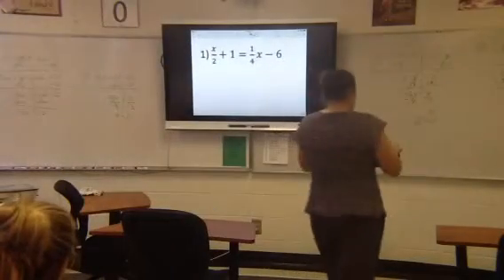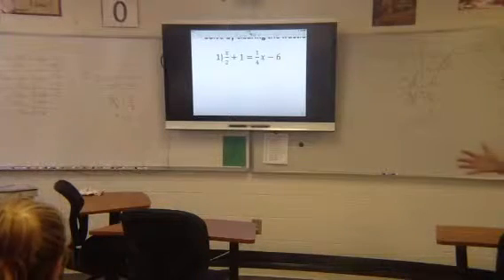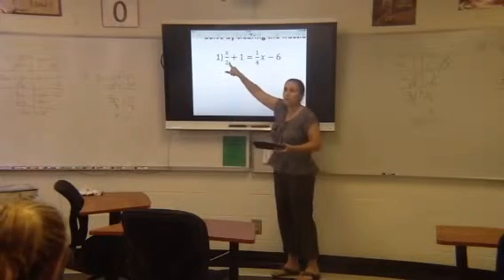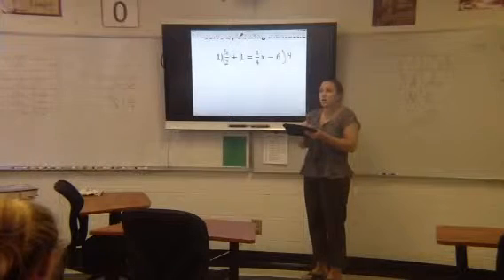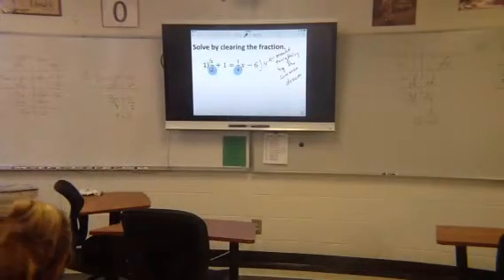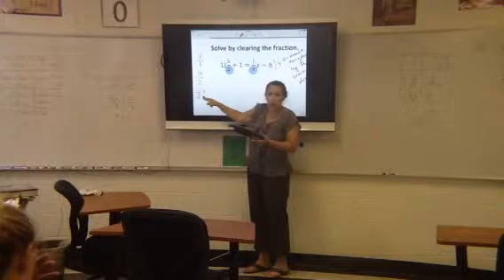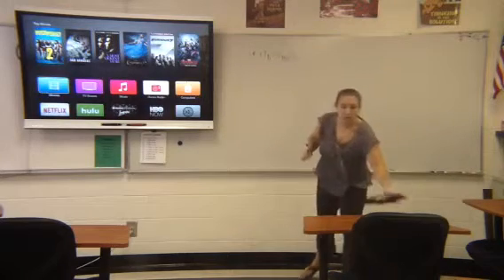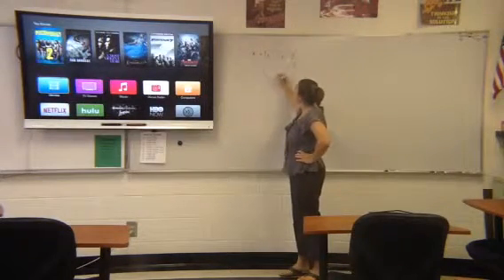Part 1: lecture notes of section 2-4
Examples 1 - 3 are discussed and solved